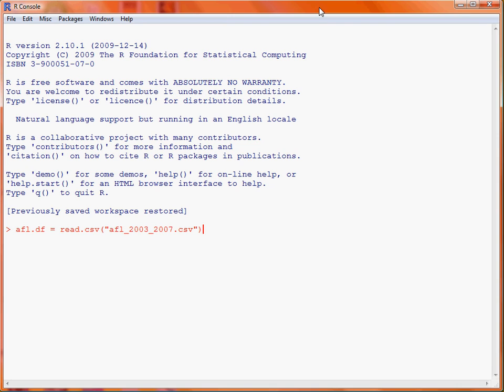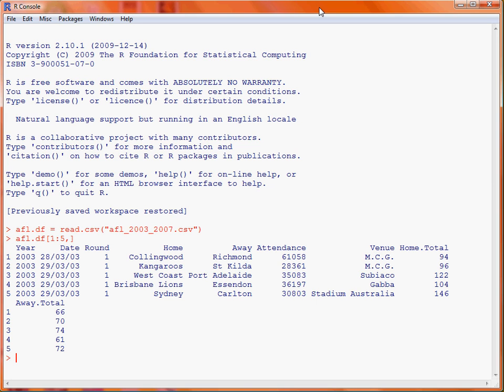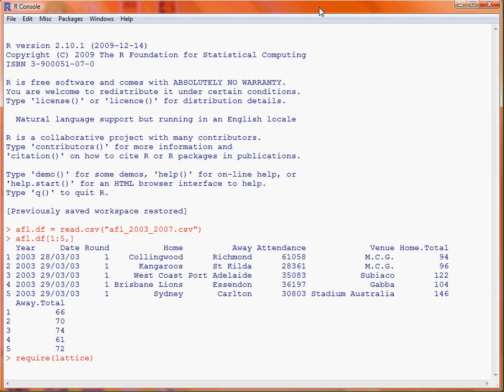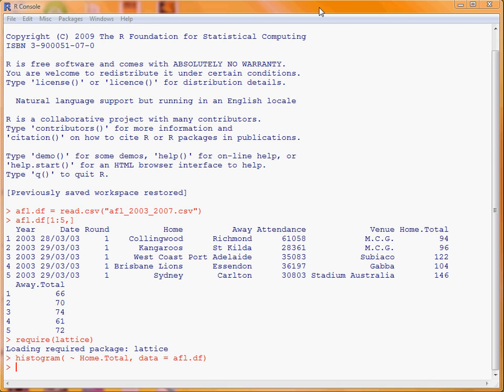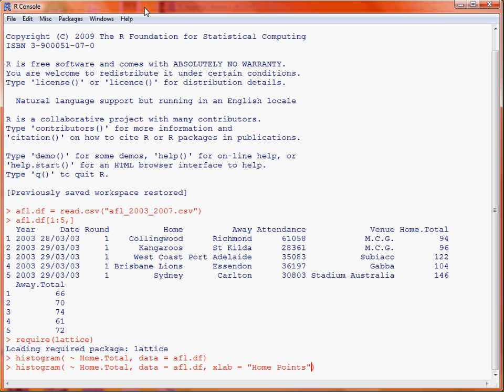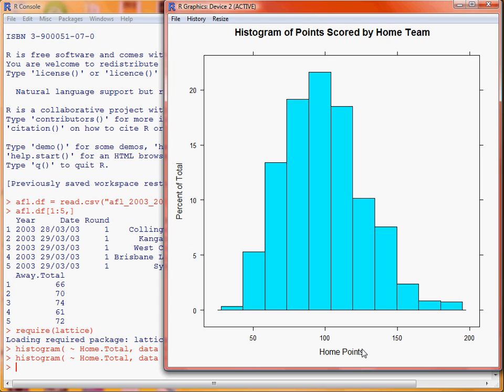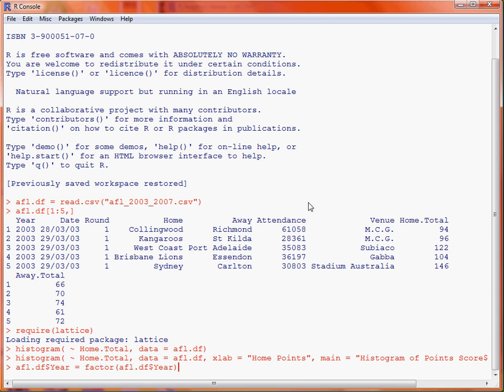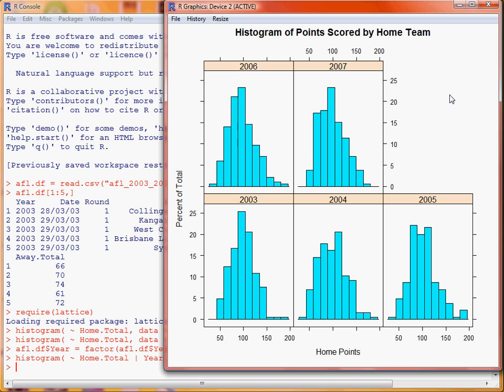R Lattice Graphics Histograms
Instructions for using the lattice graphics package to create histograms in R. For more on statistical analysis using R and browse.